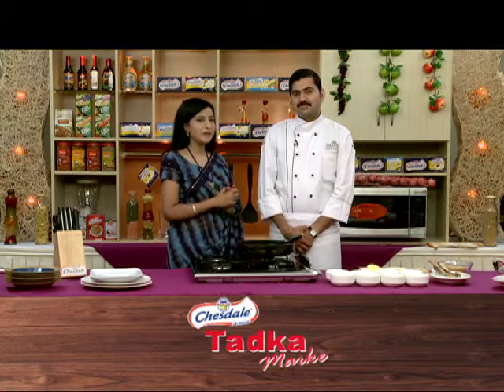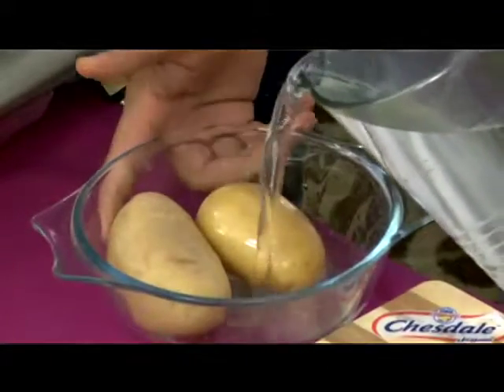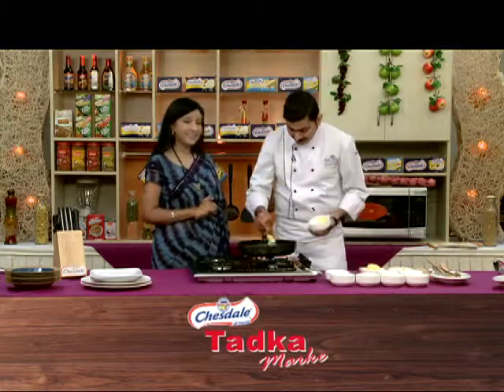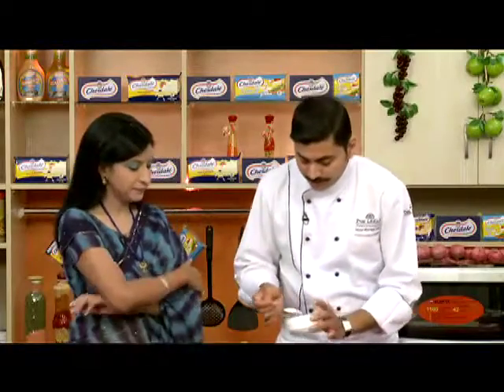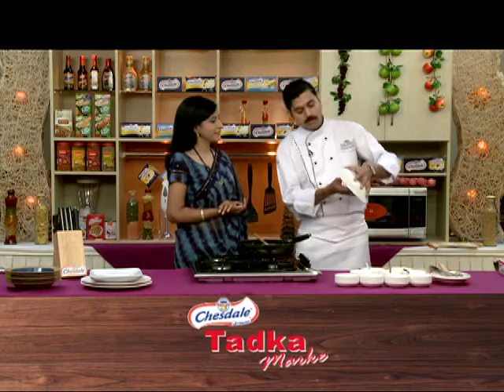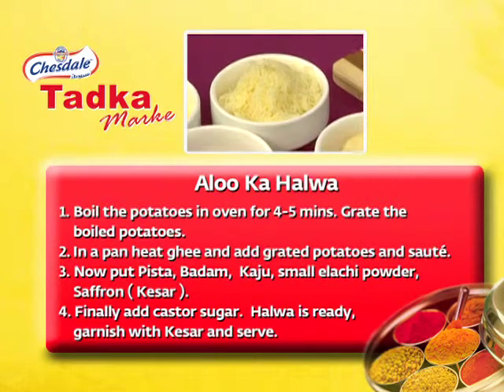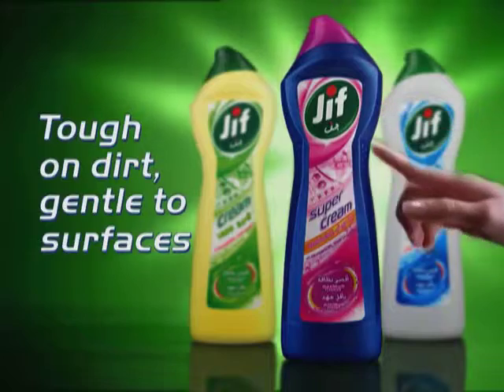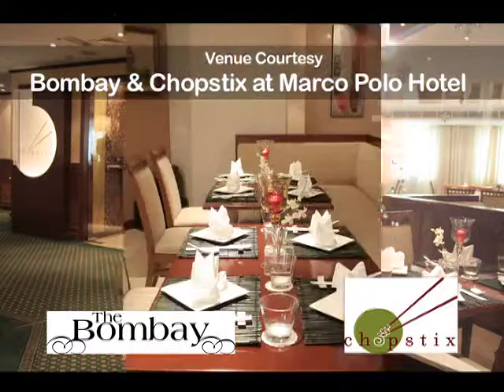TMK2 epi01 ( C ) .mp4